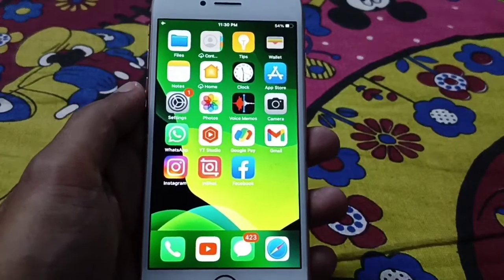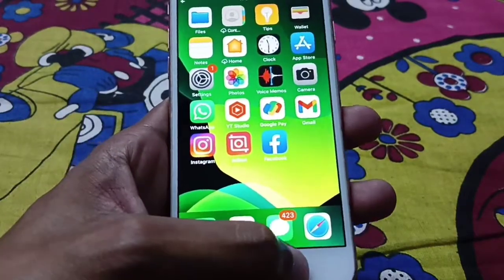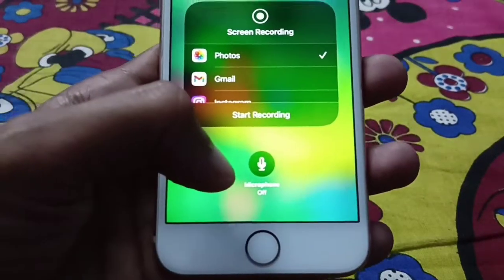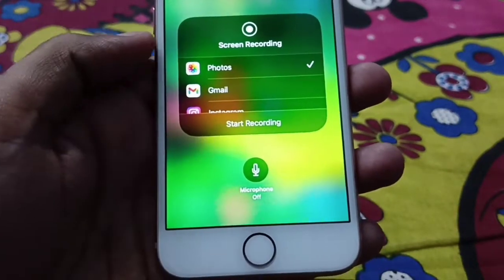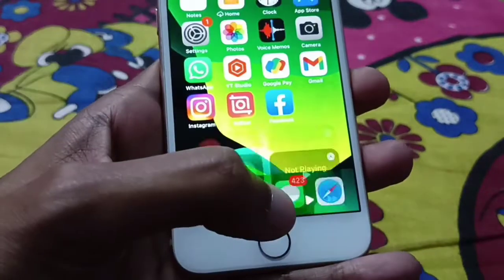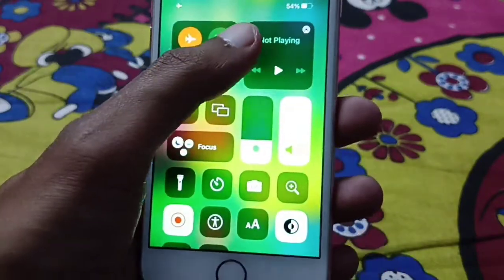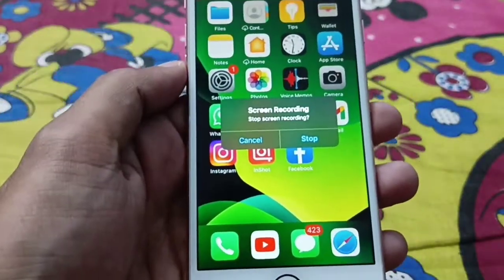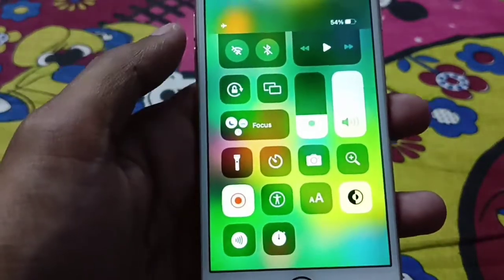How to Screen Record in an iPhone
How to Record iPhone Screen

✓✓✓ 50 MM LENS

✓✓✓ LIGHT STAND